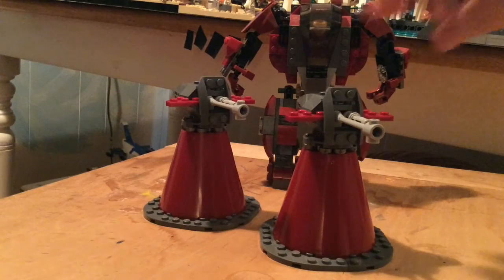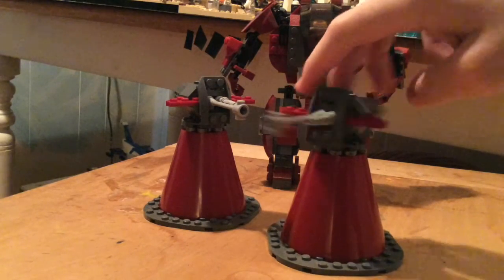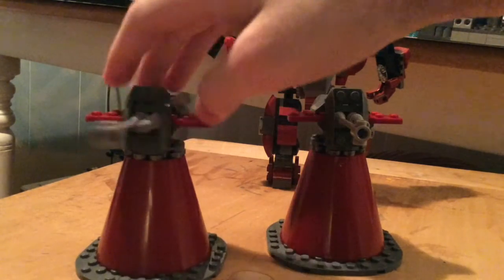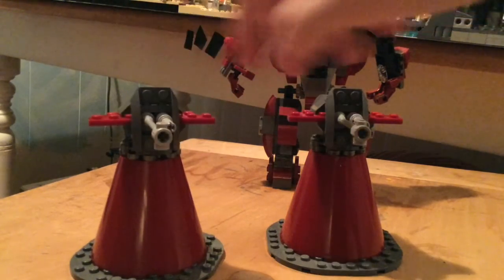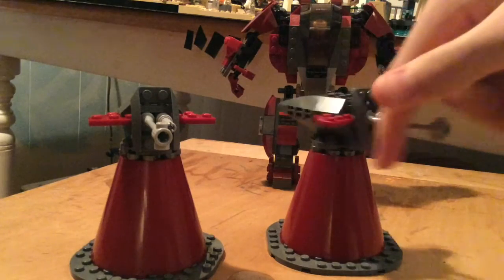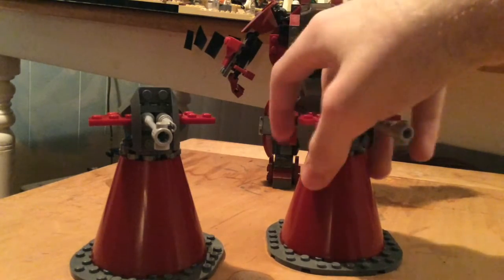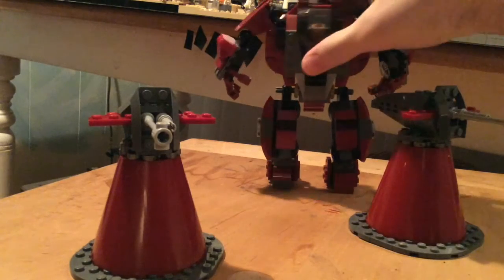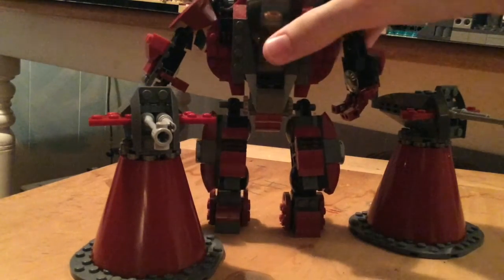Lego Hulk Buster Turrets Moc